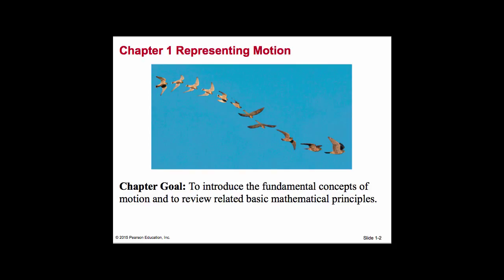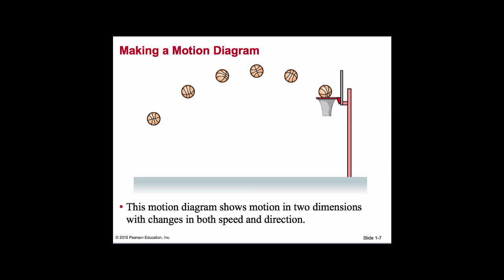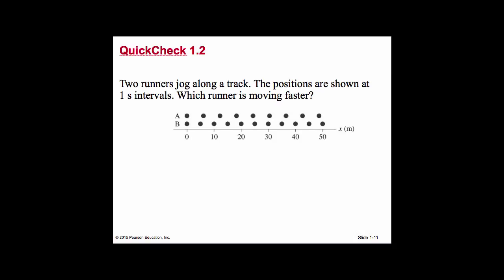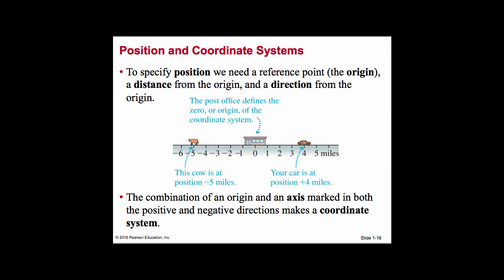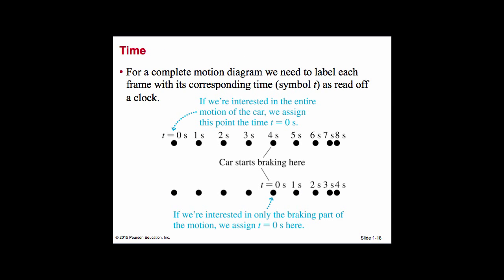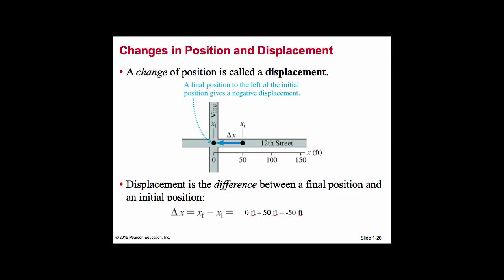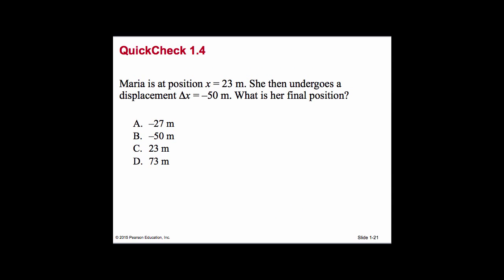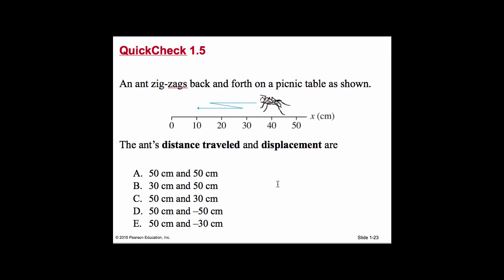AP1 Video 1-1